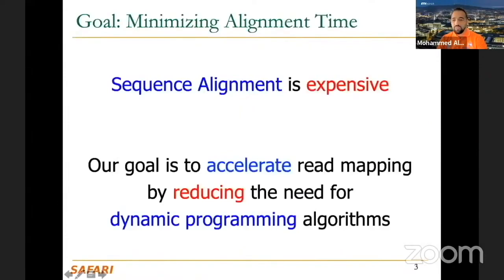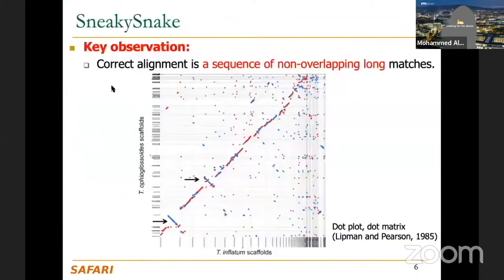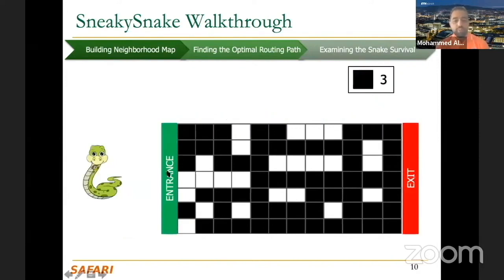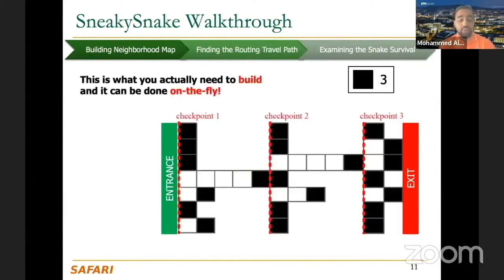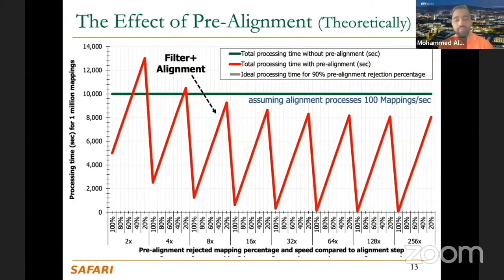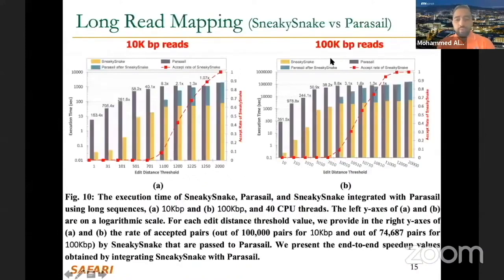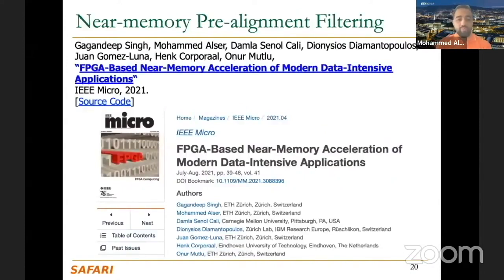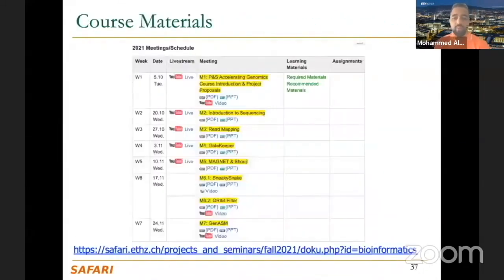P&S Genomics - Lecture 6b: SneakySnake (Fall 2024)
Lecture 6b: SneakySnake
Lecturer: Dr. Mohammed Alser
Date: November 6, 2024

Recommended Reading:
A Modern Primer on Processing in Memory